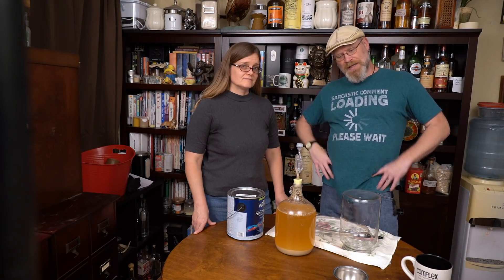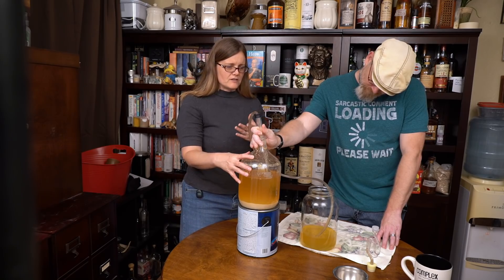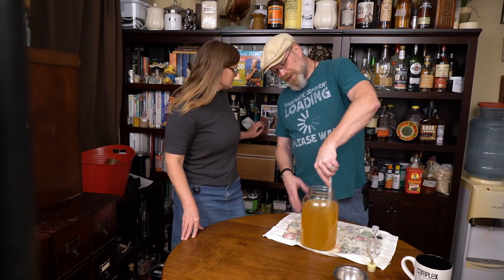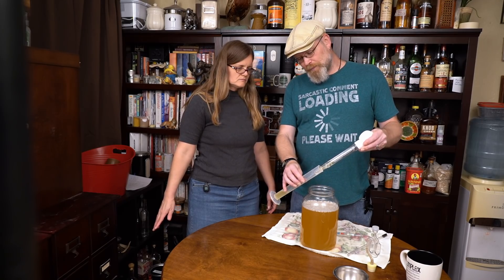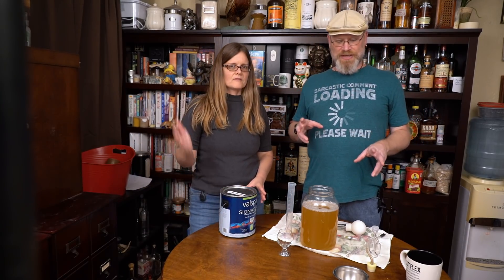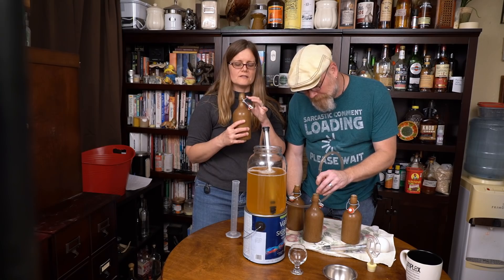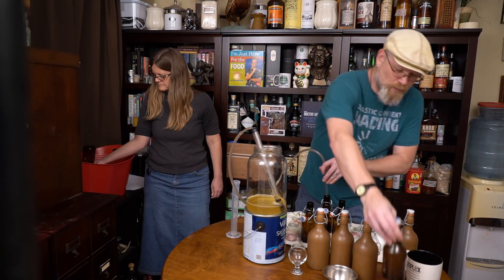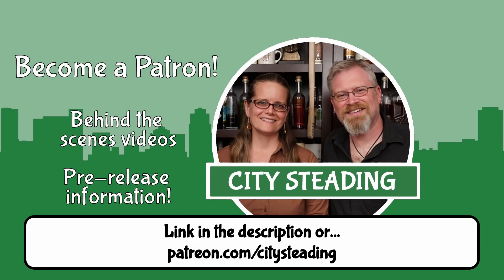Chai Gruit Bottling and Carbonation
Chai Gruit Bottling and Carbonation.  Ever wonder how to get all those bubbles in your beer?  Well, wonder no more.

Some helpful items:
* 100 ml Graduated cylinder
* Wide mouth gallon fermenter
* Degassing wand
* Pressure Canner